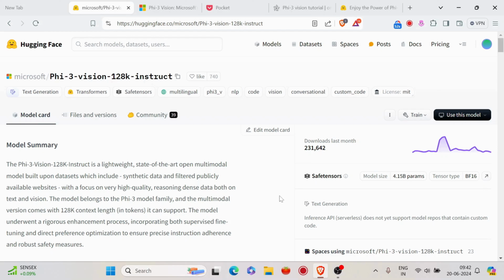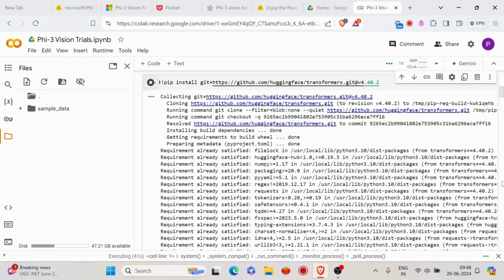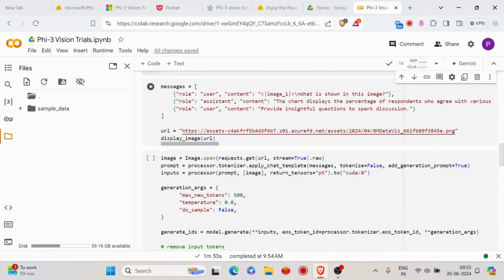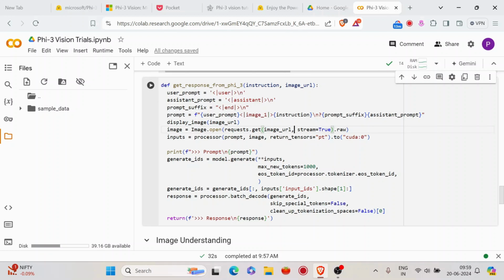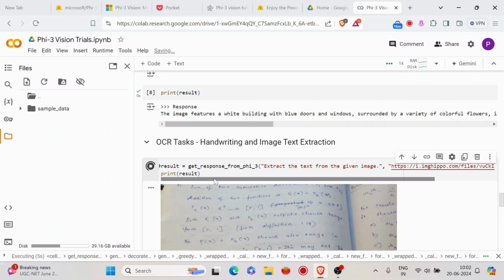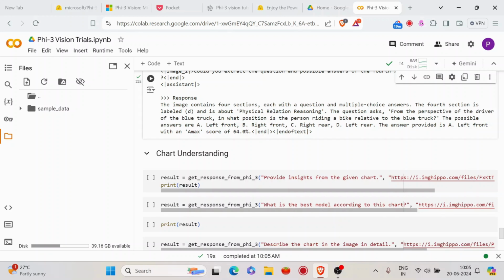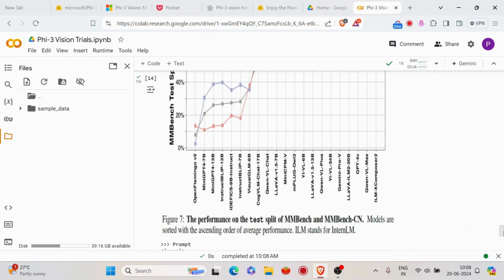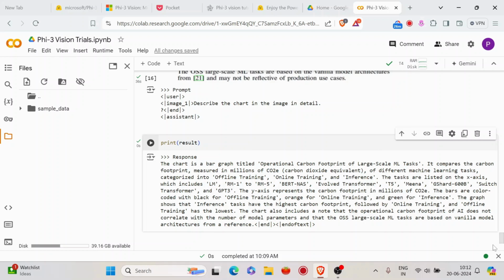Microsoft brings AI Vision to Mobile Phones! Artificial Intelligence | Computer Vision | Python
In this video, we test the next Multimodal LLM Phi-3-Vision. The Phi-3-Vision-128k-instruct model has been recently released by Microsoft as a part of the Phi-3 series. It has 4.3B parameters and it is suitable for deployment on mobiles and web browsers.

We test the following use cases with custom images. We load the model in the free version of Google Colab and run the inference in Python.

1. Image Understanding.
2. Text Extraction and Handwriting Recognition.
3. Chart Understanding.

Watch the video and let me know what you think about Phi-3's responses.